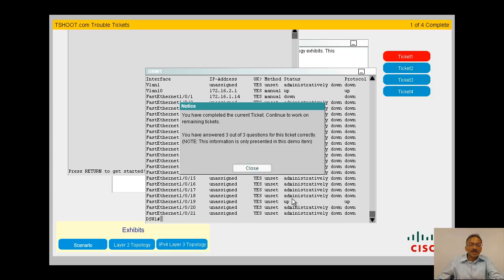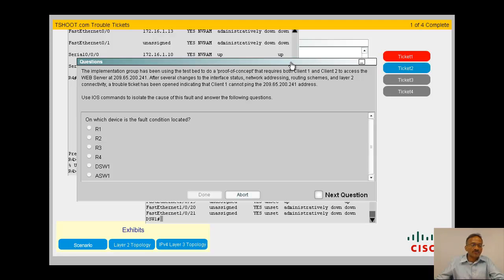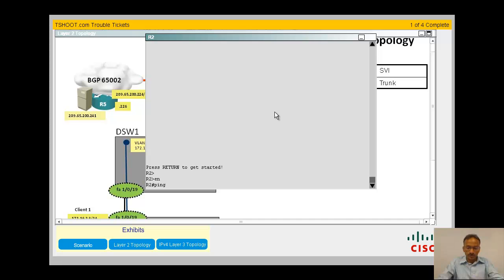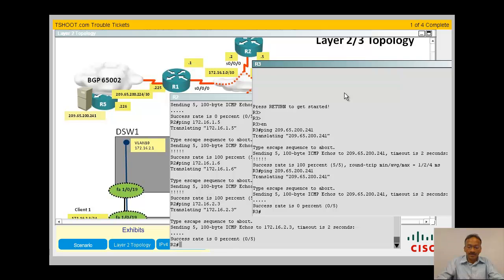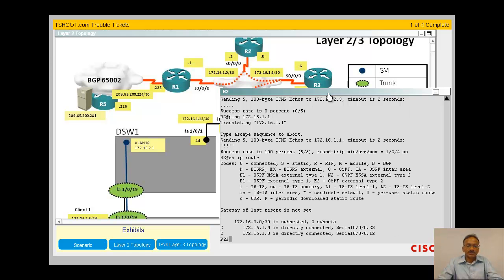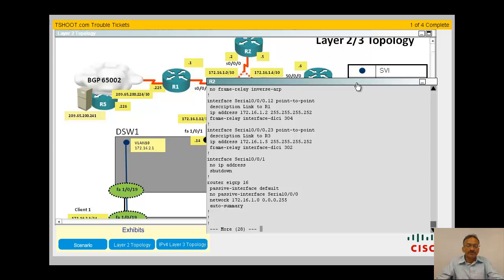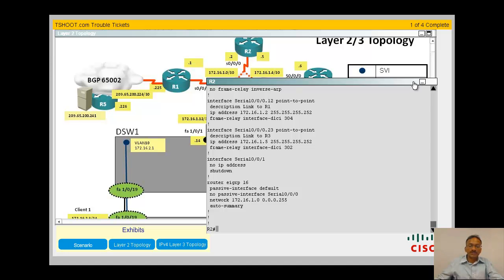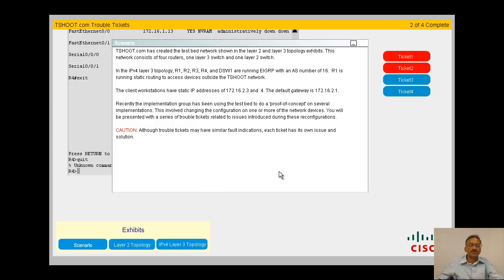CCNP TSHOOT Trouble Tickets Part 3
Shows how to answer  the  scenario based TSHOOT trouble tickets